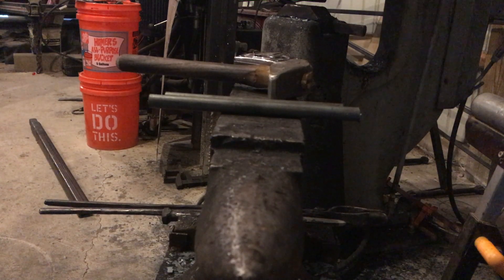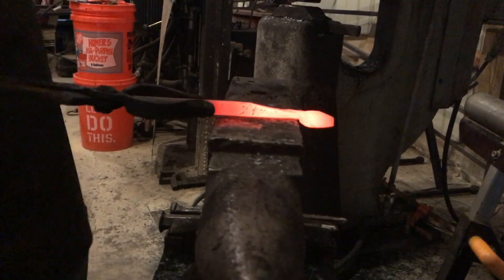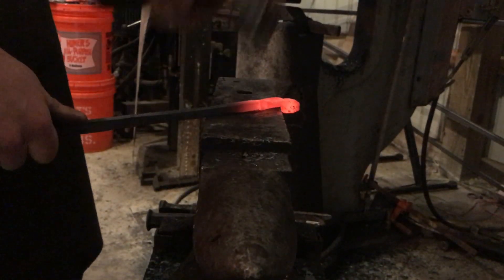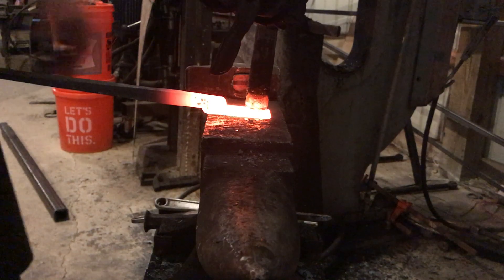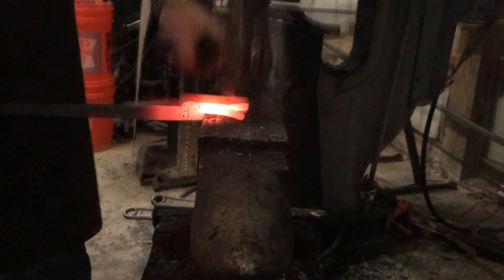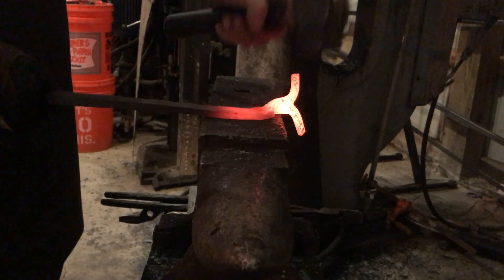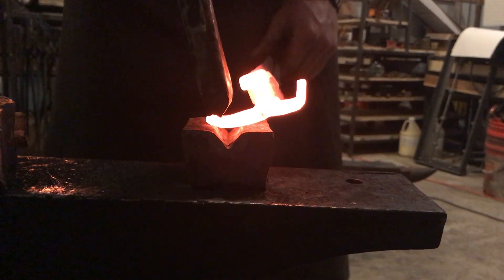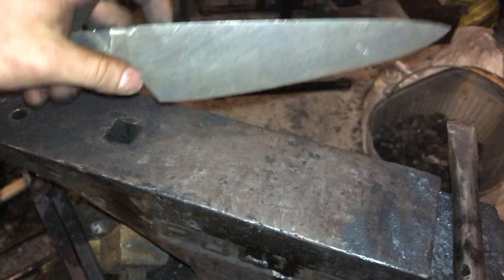How to Forge Blacksmith Box Jaw Tongs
In this video i show you how to forge box jaw tongs that hold 0.5 by 2 inch stock.